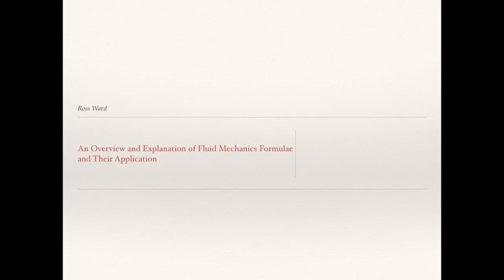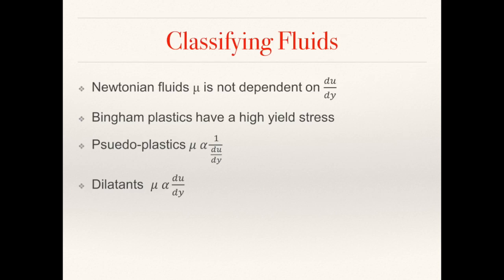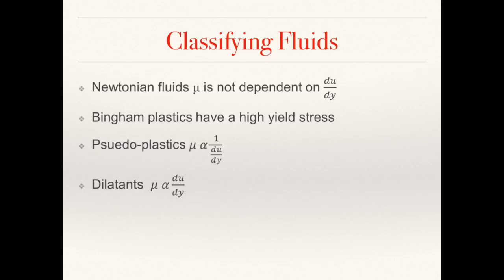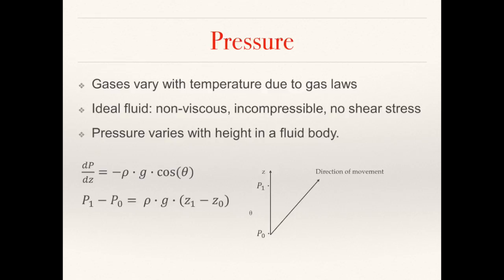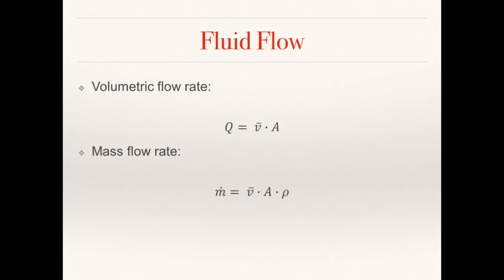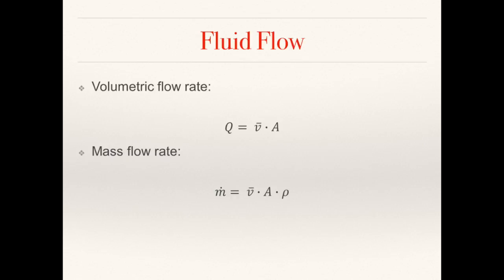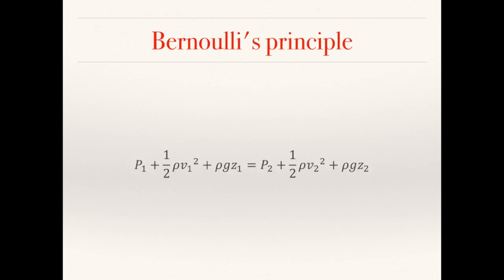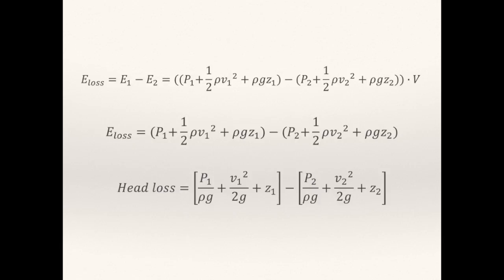1st year engineers: fluid mechanics formulae and their application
Created by Ross Ward, a student at Queen Mary University of London as part of the QProducers project. This video gives and overview and explanation of fluid mechanics formulae and their application for 1st year engineers.